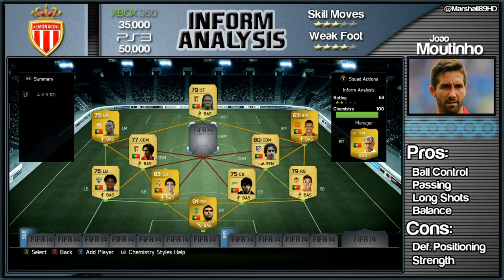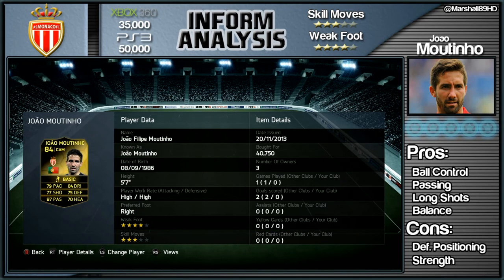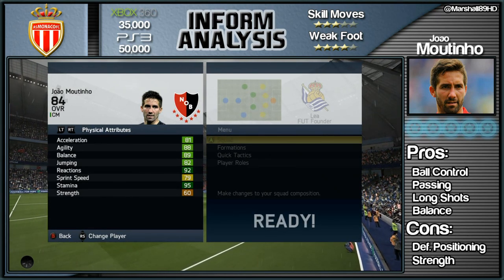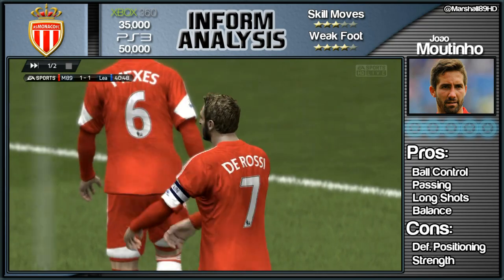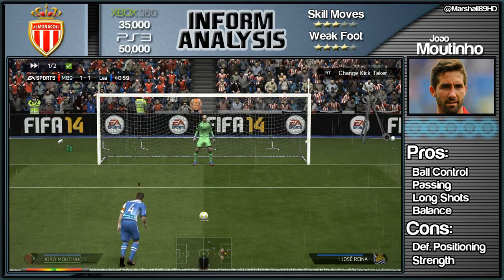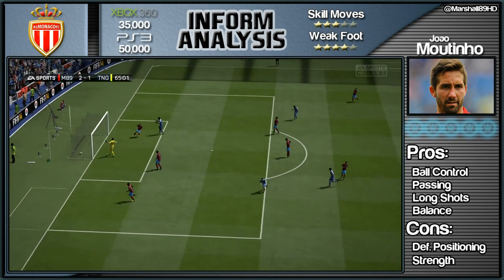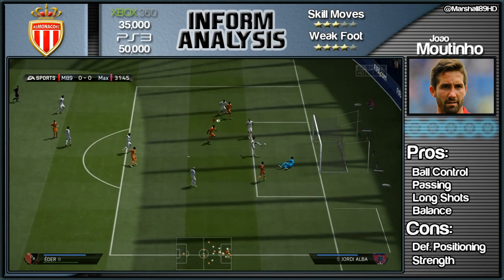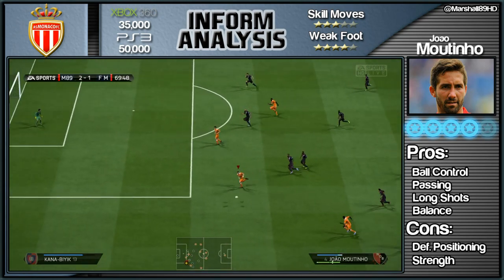FIFA 14 UT - Inform Analysis - Joao Moutinho || IF Player Review || Next Gen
AS Monaco's Joao Moutinho is the latest Inform FIFA 14 Ultimate Team, Team of the Week, card to be reviewed. Will the Portugal International be worth your coins?